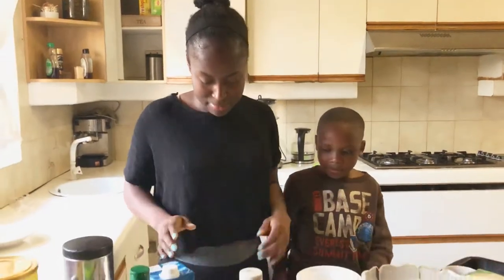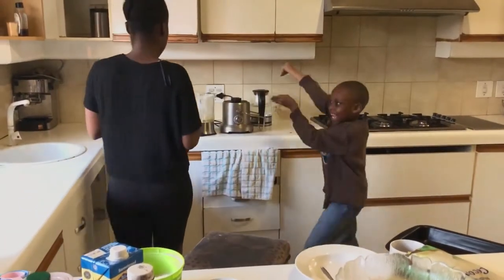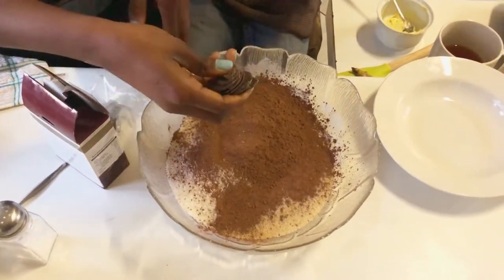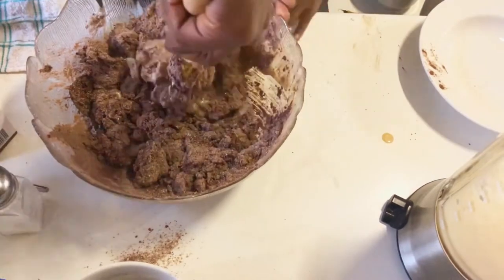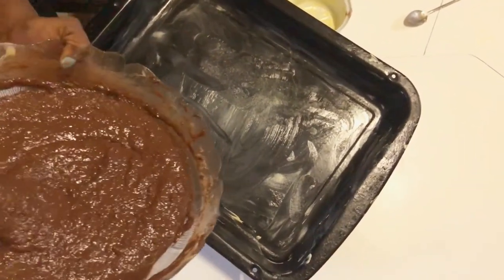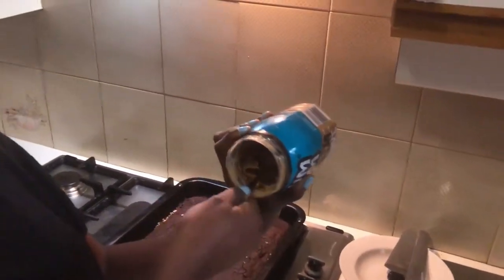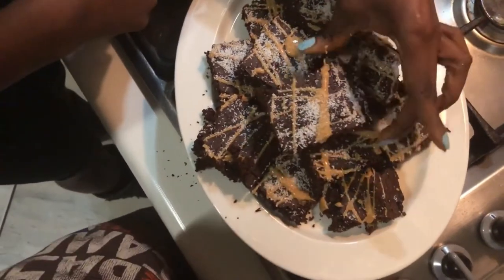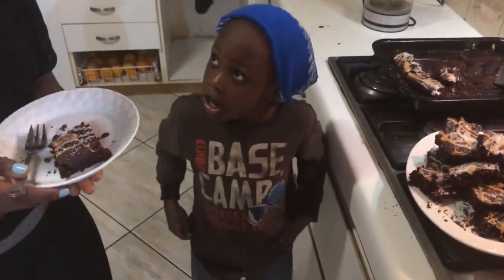The BEST GLUTEN FREE VEGAN BROWNIES I ever made | I made what my followers chose | Baking w/ Kopano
Hey guy, these are NO CAP the best vegan brownies I have ever made AND I did not make them myself. I have a special guest with me, my little charmer, Kopano! These came out so good and weer easy to make.